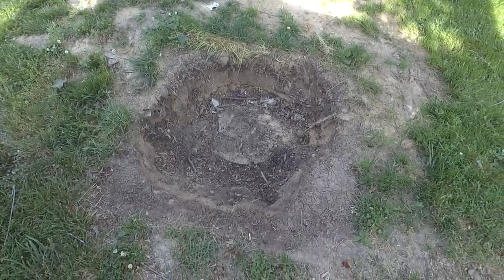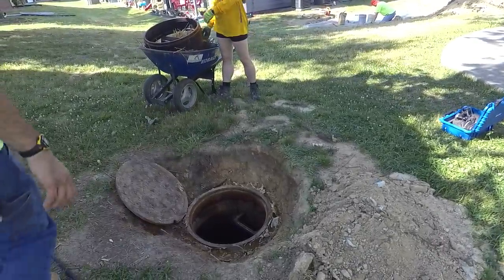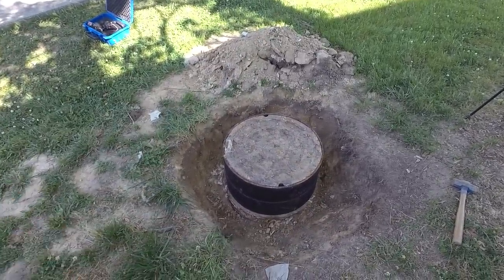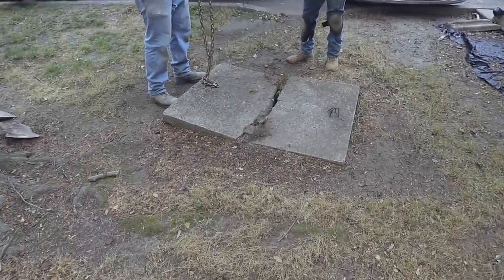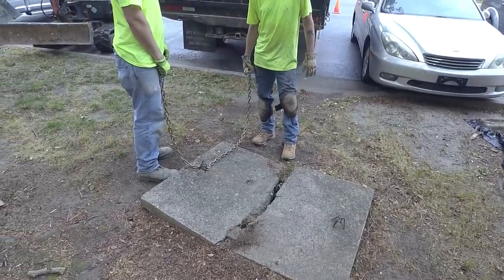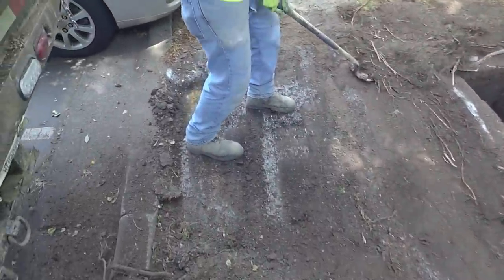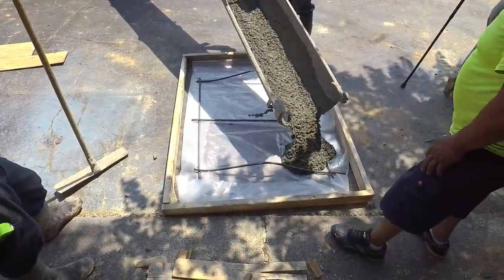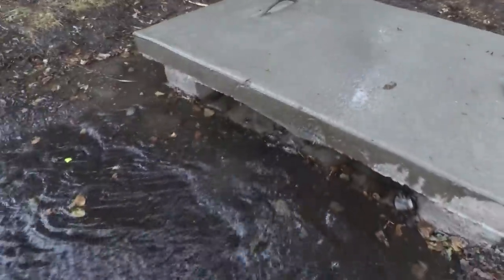Raising manhole cover and drainage basin lid